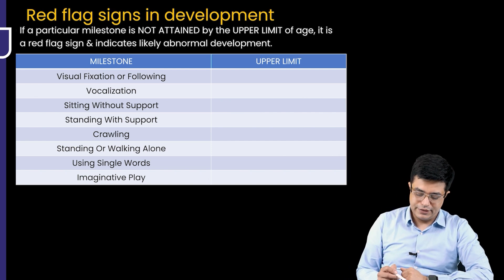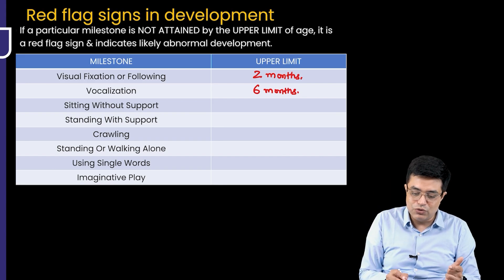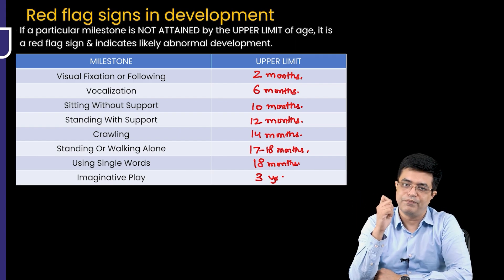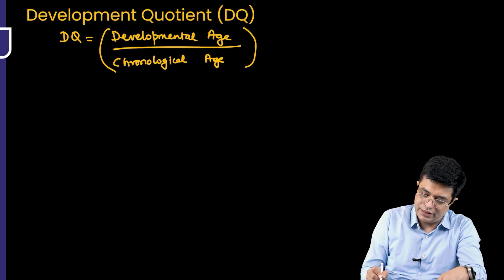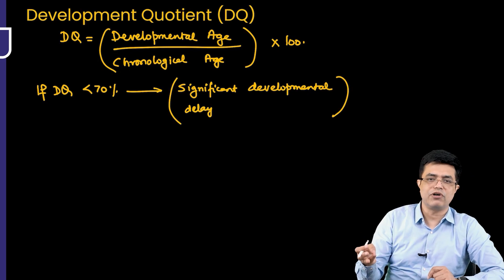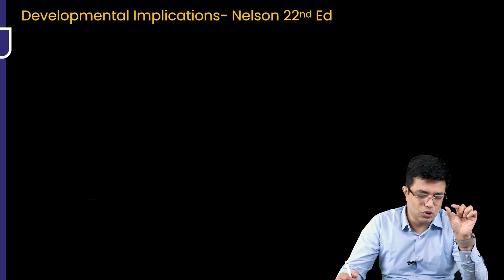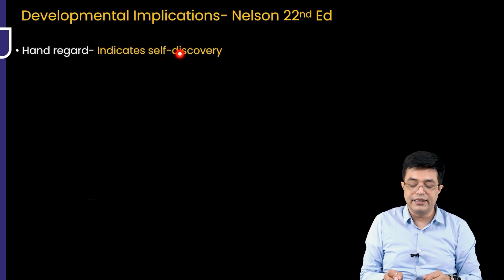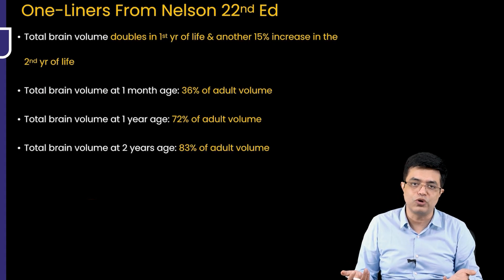What are Red Flag Signs In Development? | Rapid Revision By Dr. Sandeep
Watch Dr. Sandeep Sharma’s video on Developmental Delays: Red Flags and Evaluation Approach — a must for NEET SS Pediatrics prep!